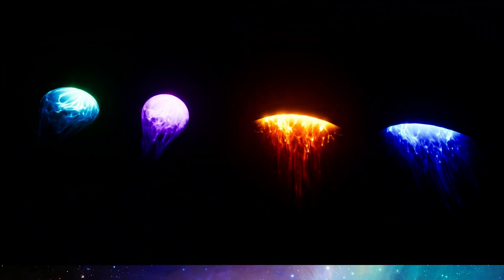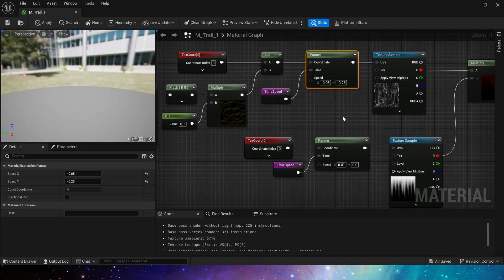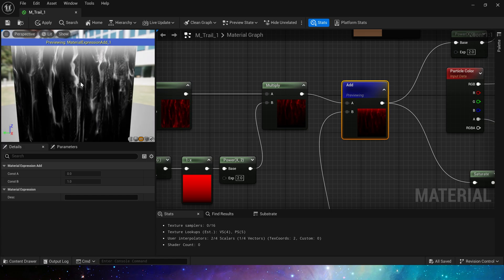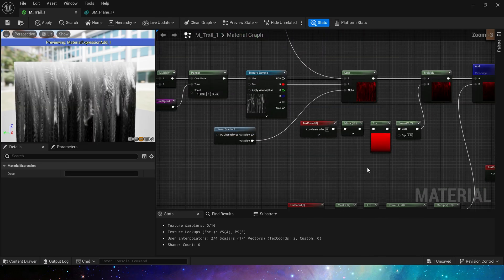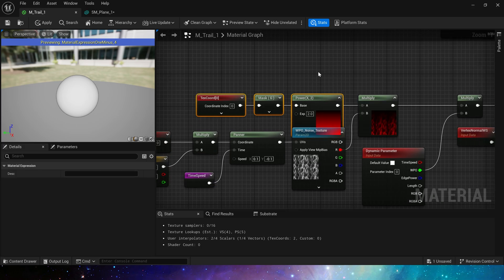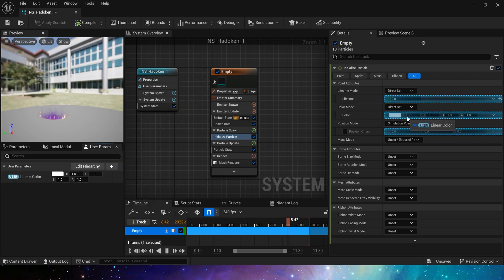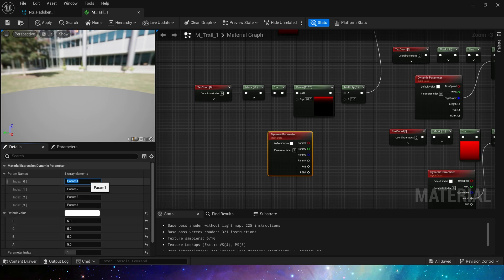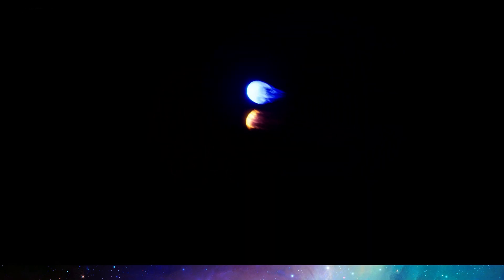UE5 Niagara Energy Attack VFX - Tutorial